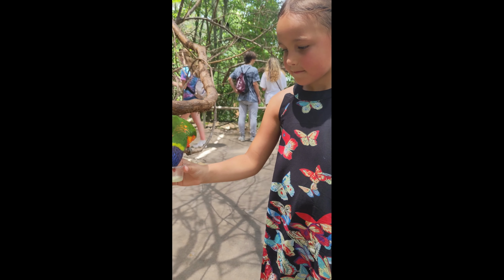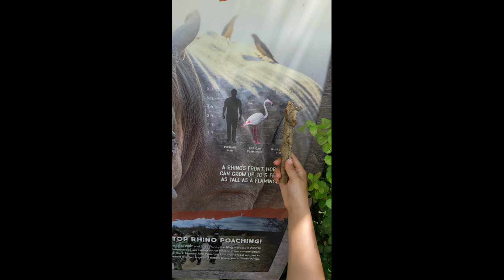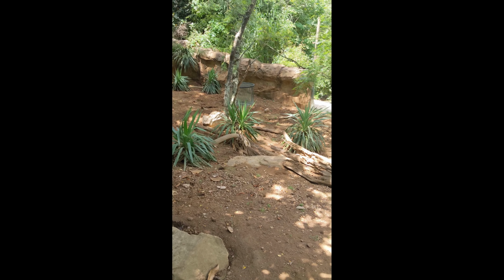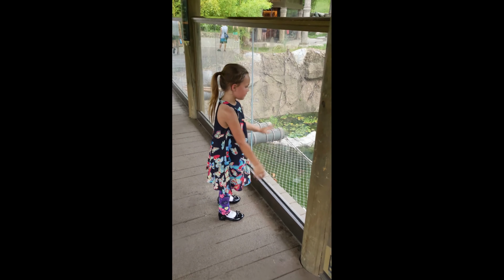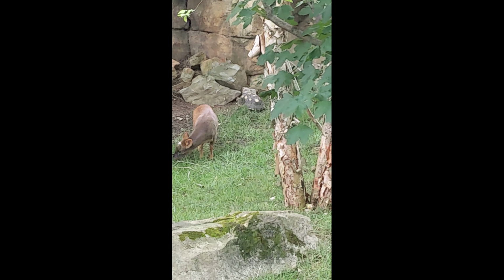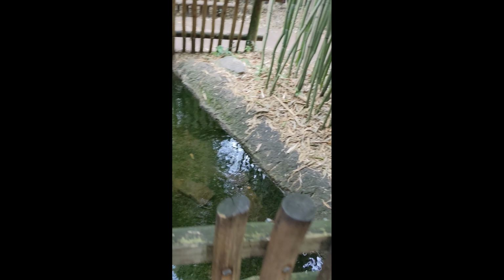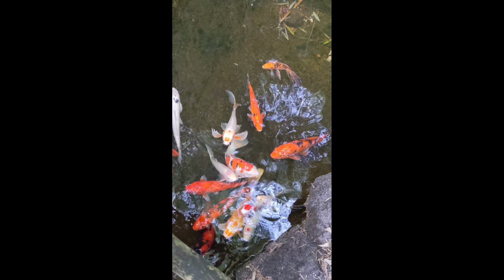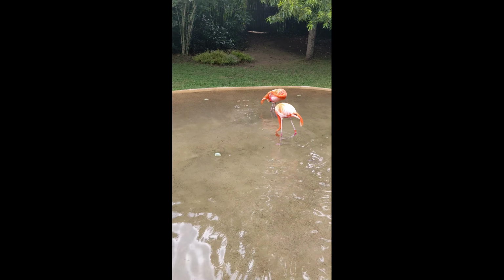Nashville Zoo at Grassmere